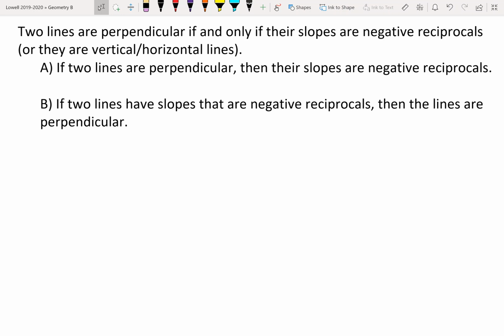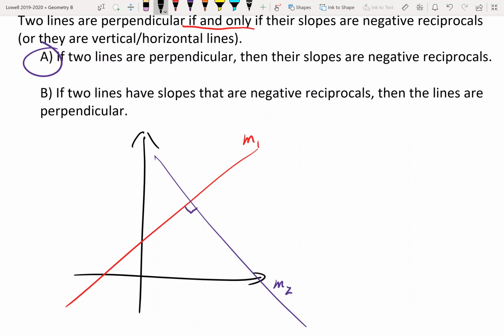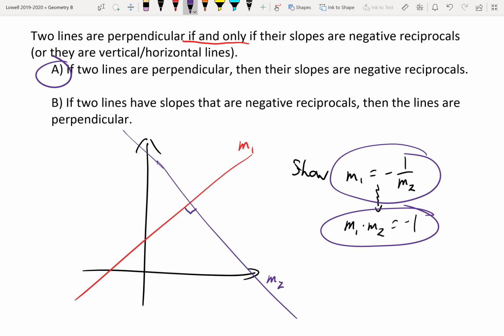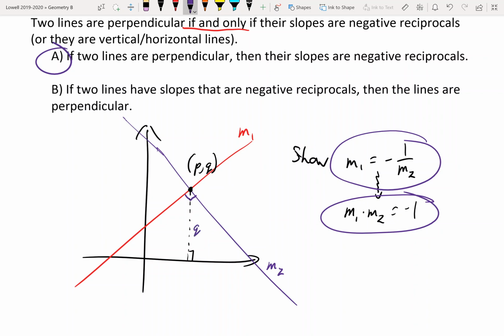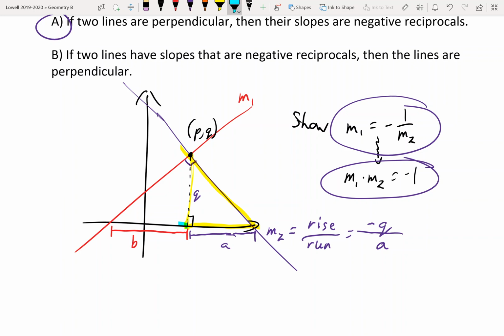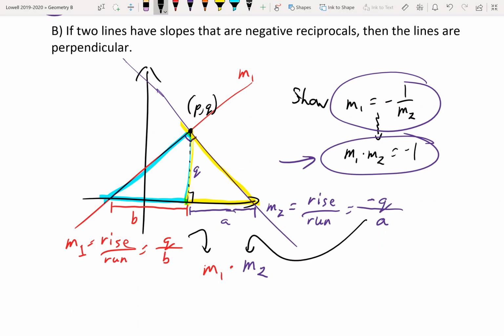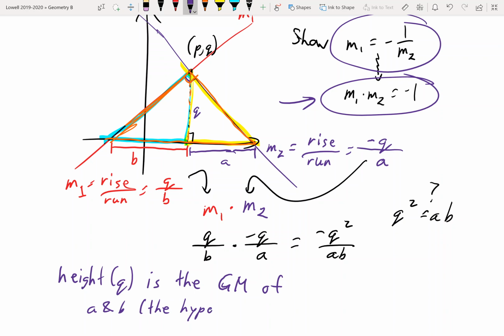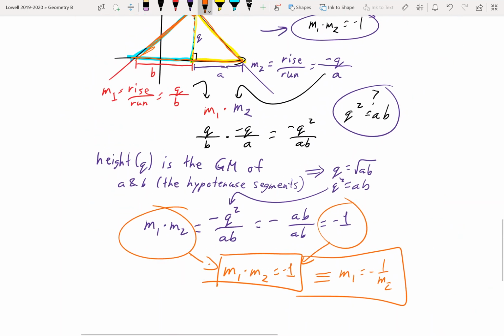(4.1) 11-5 Proving Perpendicular Lines part 1